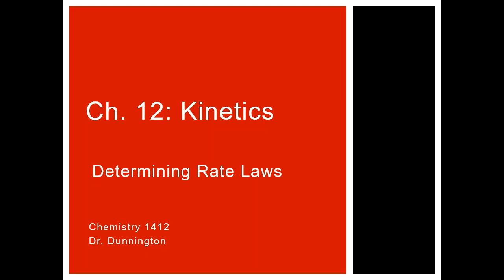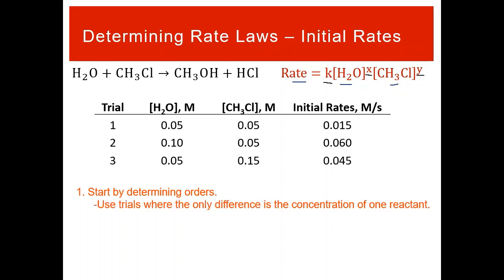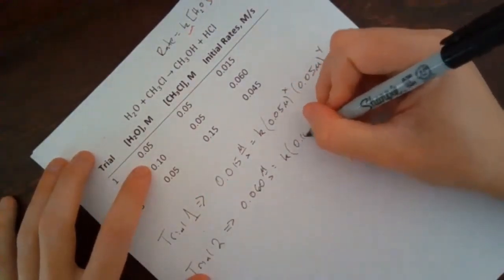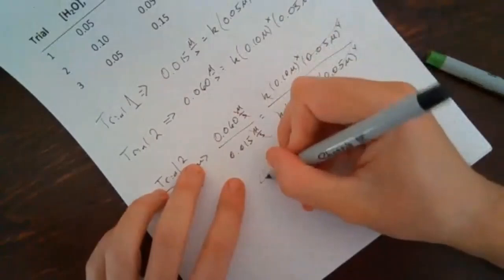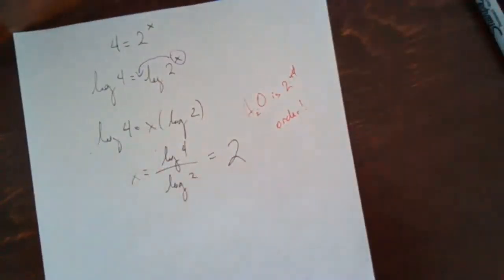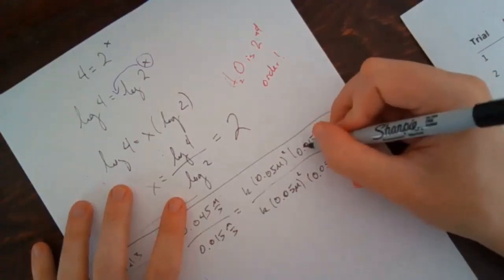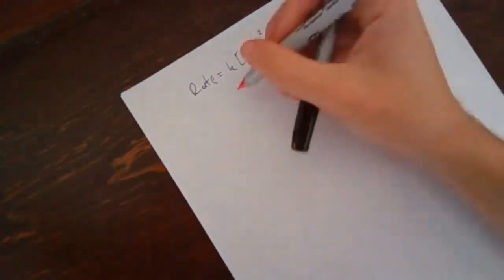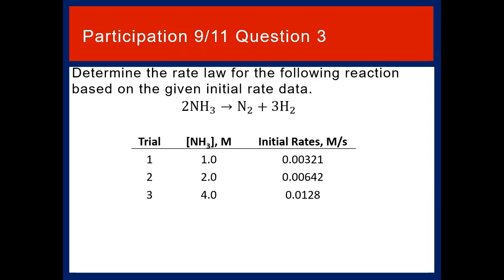CHEM 1412 Lecture 9/10-9/11 Part 5: Determining Rate Laws